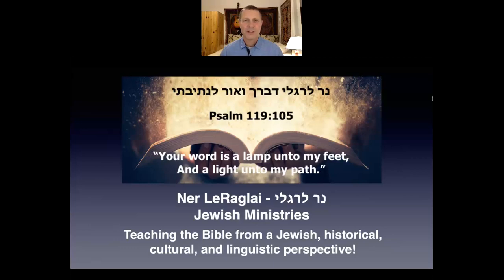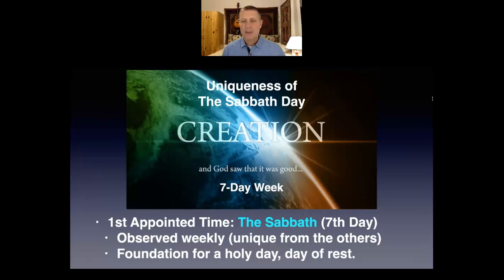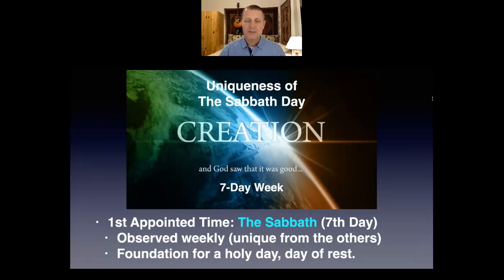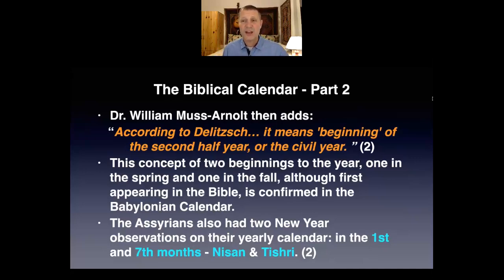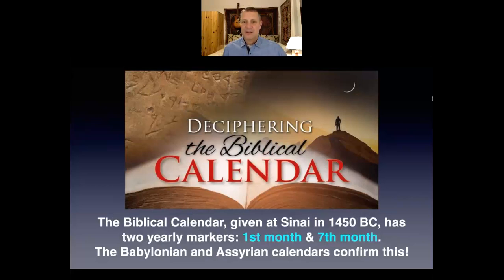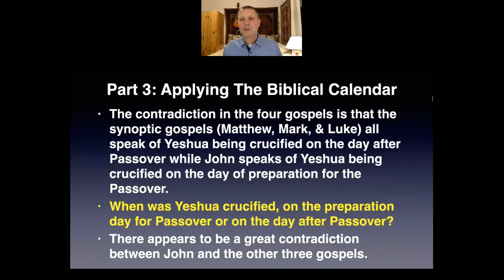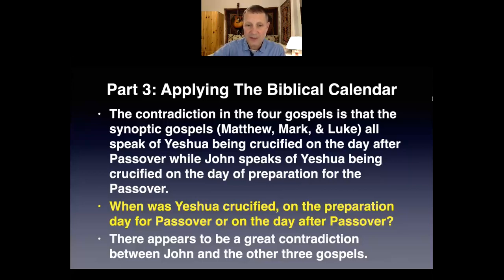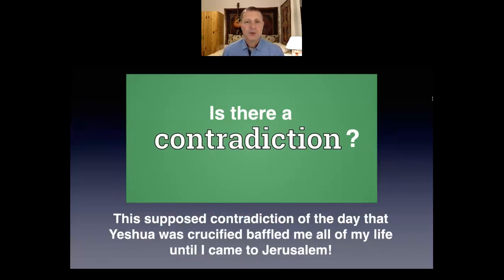Applying The Biblical Calendar - Part 3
We have studied the practical and prophetic elements to The Biblical Calendar in the first two teachings. In this third and final teaching we will see how to practically apply The Biblical Calendar to everyday Bible study. Click now to start watching!